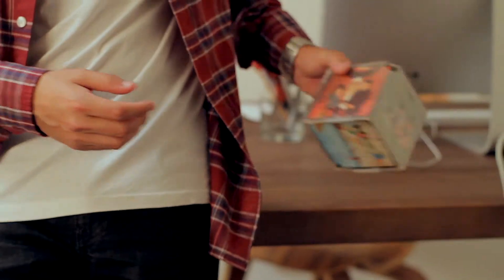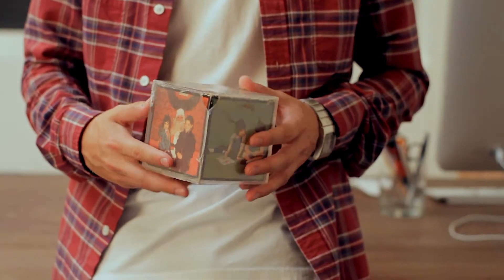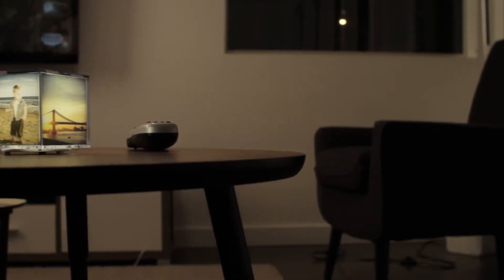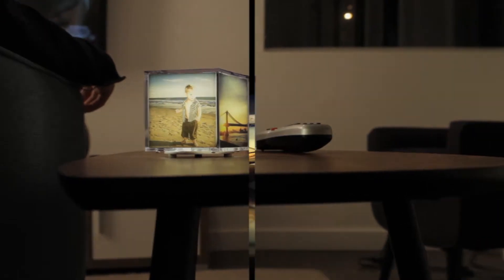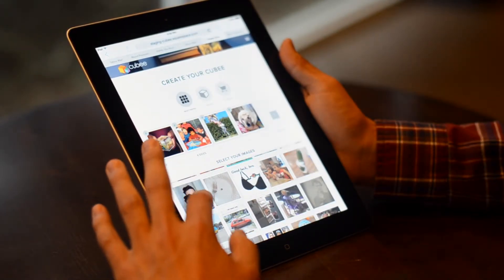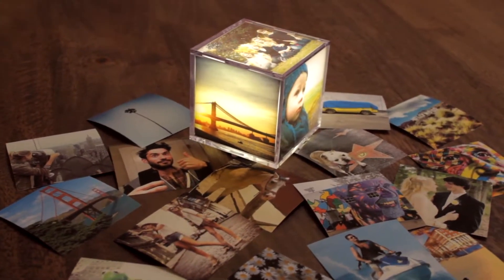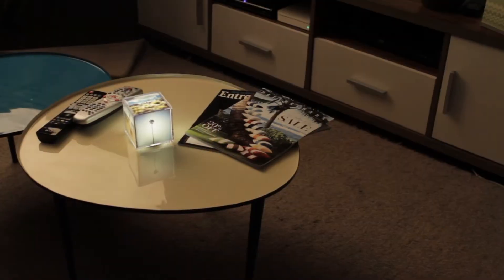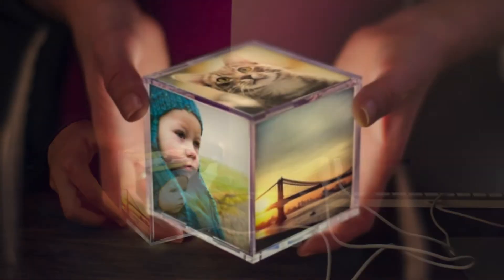Cubee - Original Kickstarter Video